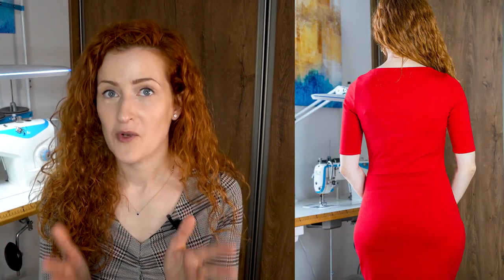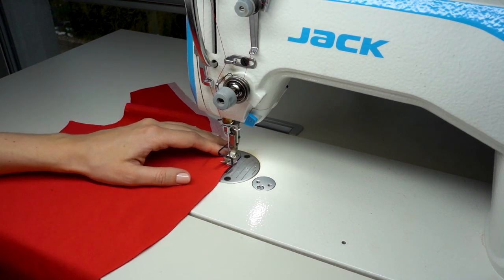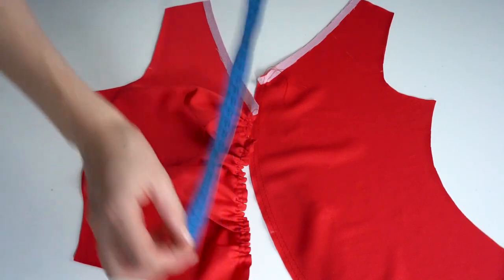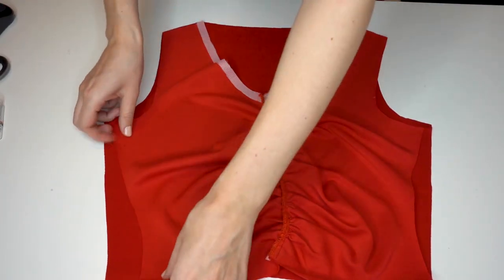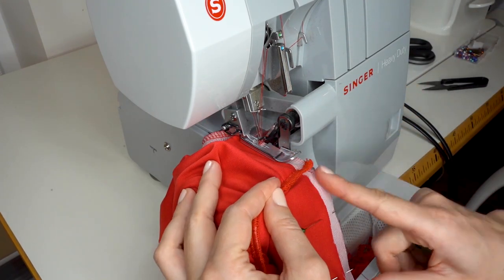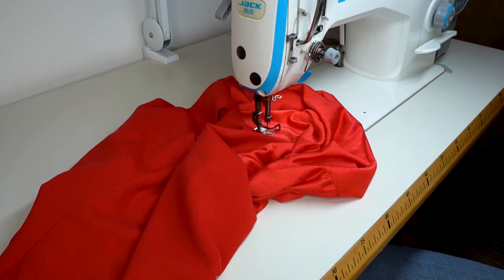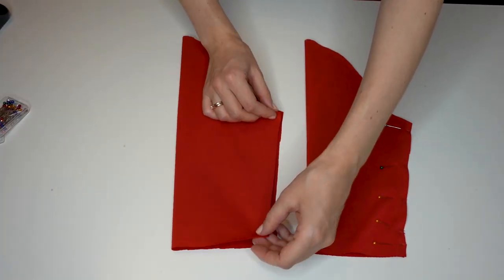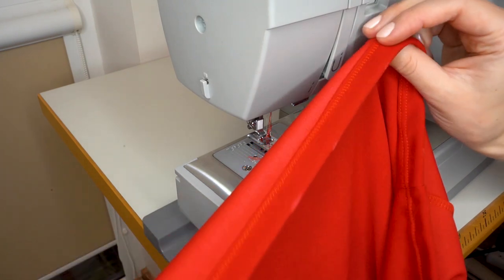How to Sew Fitted Dress + Pattern Download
Pattern download

Welcome to my DIY Fitted Bodycon Dress Tutorial! In this video, I'll show you how to sew a beautiful and flattering bodycon dress with a V neckline, front gathers, and a fitted silhouette. The top part of the dress is lined, and the pencil skirt hits just below the knee.

The best part? You can make your own pattern using my tutorial, or you can purchase the PDF pattern on my Etsy store. The pattern comes in six sizes (XS-XXL) and three formats (A4/Letter, A0, and projector), so you can choose the option that works best for you. With my step-by-step instructions and easy-to-follow tutorial, you'll be able to create a beautiful and professional-looking dress that fits like a glove. So, let's get started!

Video parts:
00:00 Intro
00:27 Gathers
02:15 Bodice sides and shoulders
02:30 Neckline
03:51 Skirt
03:56 Attaching bodice and skirt
04:21 Sleeves
04:36 Hem
05:10 Finished dress

SEWING ITEMS I LOVE USING:
- Sewing desk lamp
- Presser foot set
- Magnetic seam guide
- Bobbin case